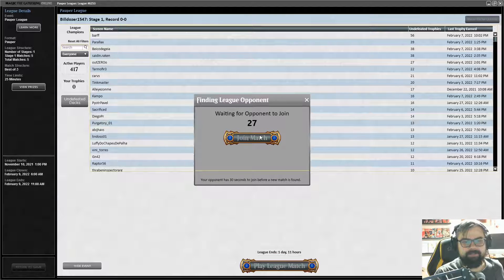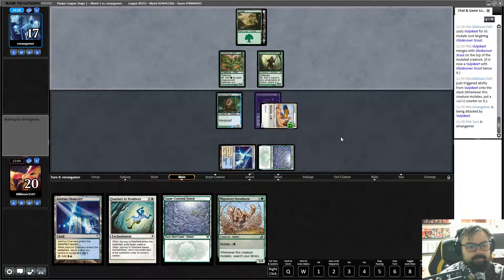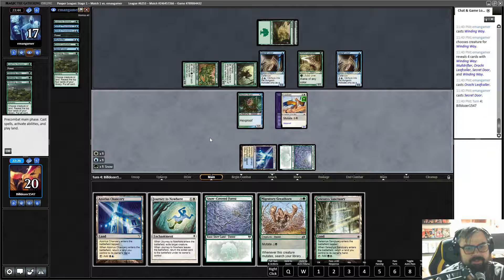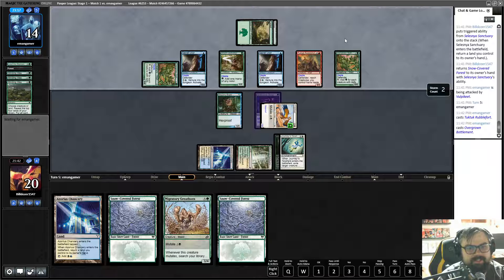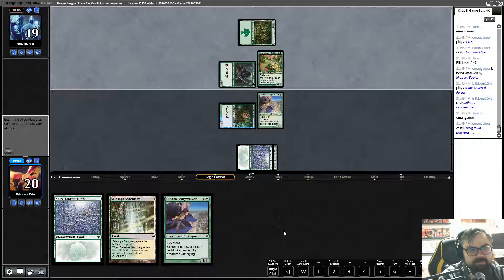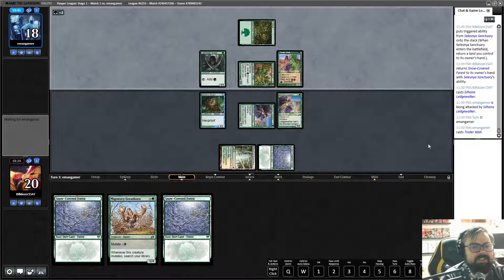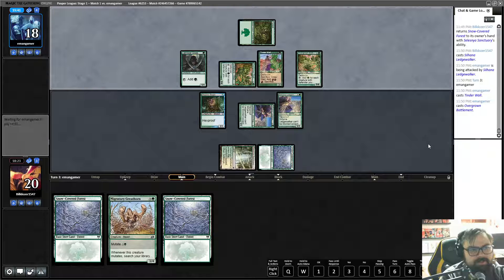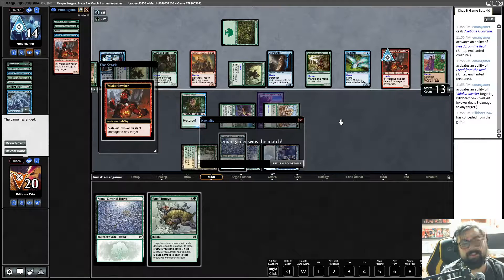Bogles vs Venture Walls [Storming off in Pauper]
This Episode we are pitted against a venture walls deck that is getting very big very fast. The new deck does seem to be running a little better than our last version but it is still a little slow against big mana decks